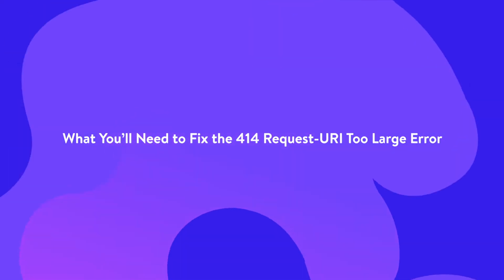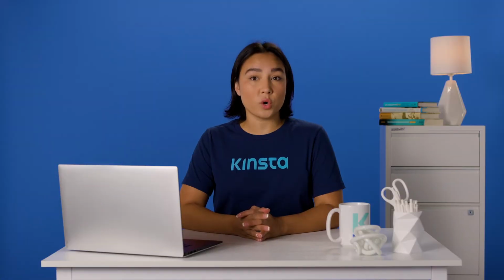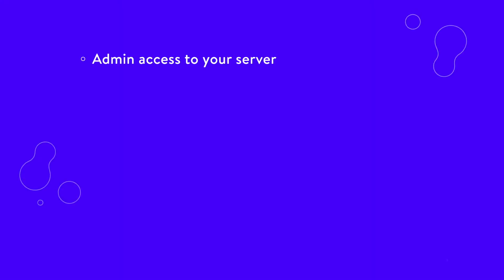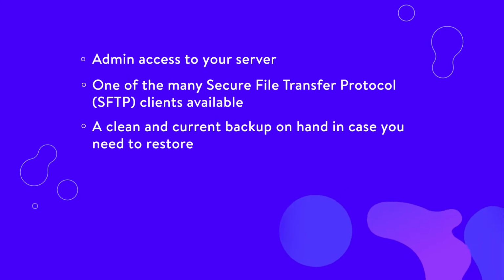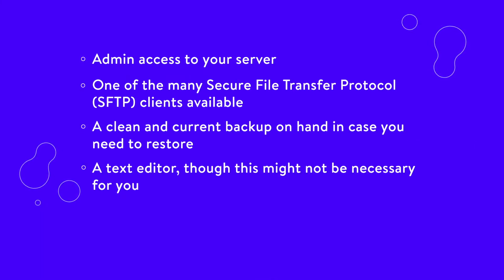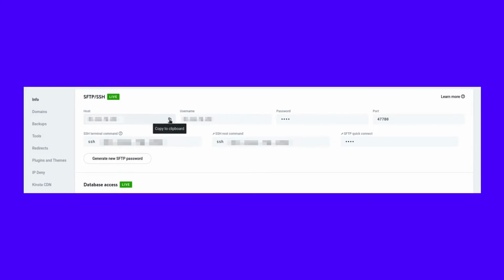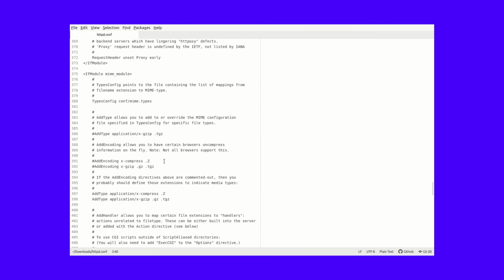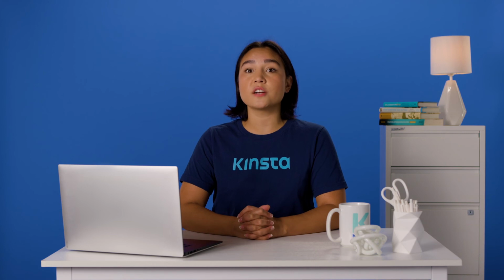How to Fix the 414 Request-URI Too Large Error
Ever seen the "414 Request-URI Too Large" error pop up? 😅 Tackle it with no fear thanks to this guide 💪

WordPress errors don’t happen too often, given the stable codebase. What’s more, when something does pop up to dampen your day, it’s explicit. The 414 Request-URI Too Large error, for one, tells you exactly what the problem is. From there, you can attempt to fix it.

Much like many other WordPress errors, there are some specific steps you can take to resolve it. In short, you’ll need to adjust some configuration settings to allow for longer URLs. Once you’re finished, the error will be too.

In this video, we will walk you through how to fix the 414 Request URI Too Large error. It will include the tools and skills you’ll need to solve the problem and list some “pre-steps” before getting under the hood.

🕘Timestamps

0:00 Intro
0:51 What You’ll Need to Fix the 414 Request-URI Too Large Error
1:22 What to Do Before You Begin Resolving the 414 Request-URI Too Large Error
2:27 How to Fix the 414 Request-URI Too Large Error
3:00 Log In to Your Server Through SFTP
3:13 Find the Server Configuration File and Open It in Your Text Editor
4:20 Adjust the Configuration File To Allow for Longer URLs

📚Resources